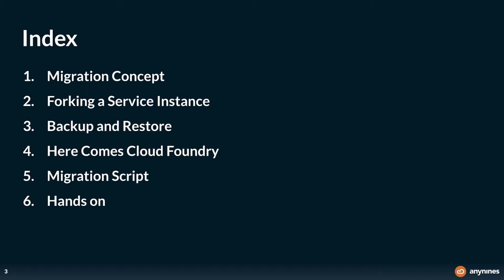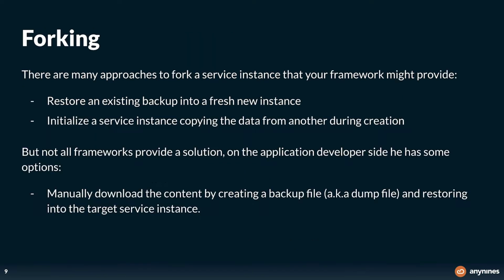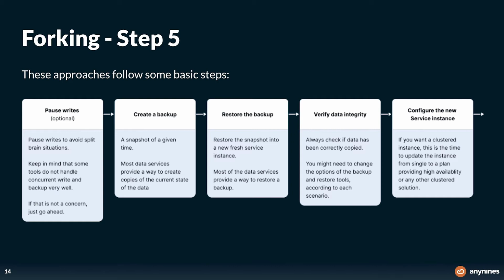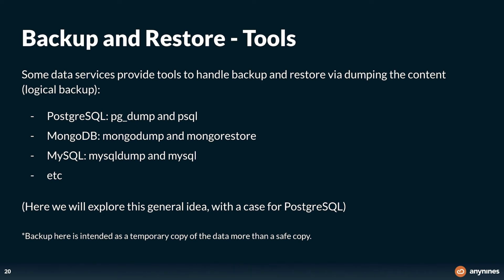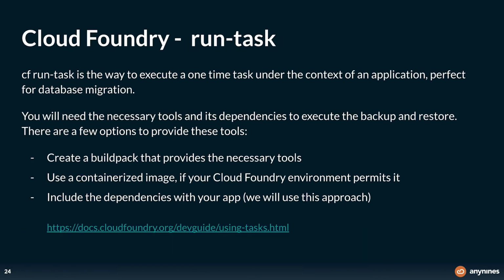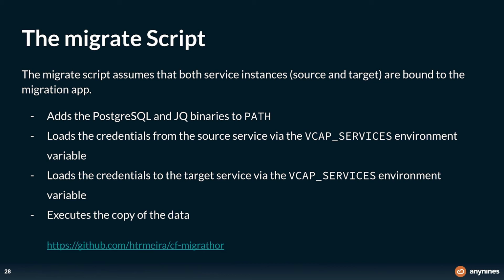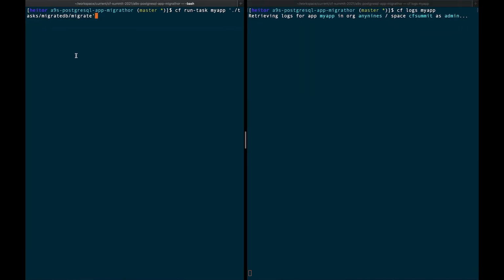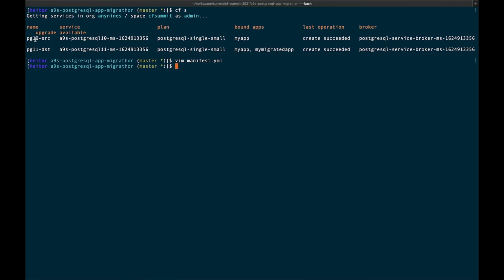How to Migrate Data Between Services using Cloud Foundry Tasks - Heitor Meira de Melo, anynines GmbH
Every developer at some point in life has faced the issue of migrating data between services, either to fork a data service instance or to migrate the data because a new major version of the data service has been released and there is no path to upgrade. In this talk, Heitor will show how to take advantage of the Cloud Foundry tasks to migrate data between services without the overhead of downloading the data into a local machine and avoid expensive external network traffic or even a ticket for your platform operator.